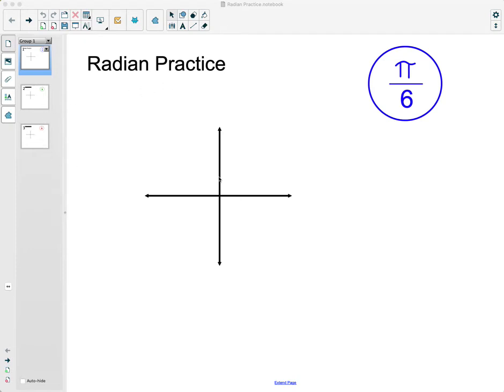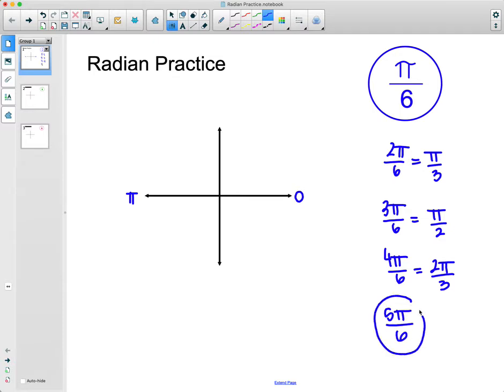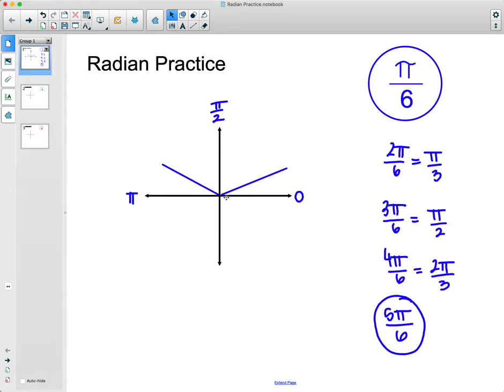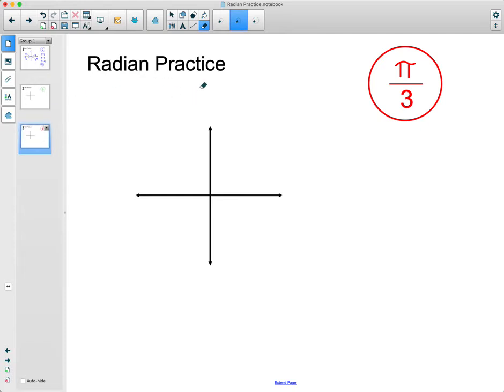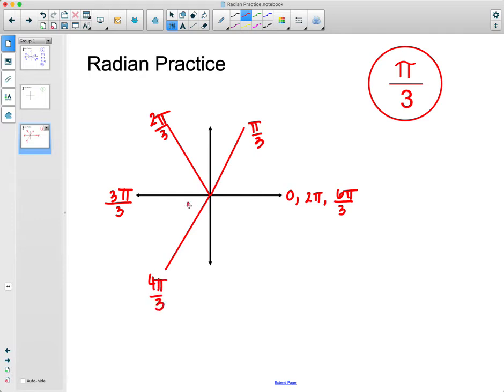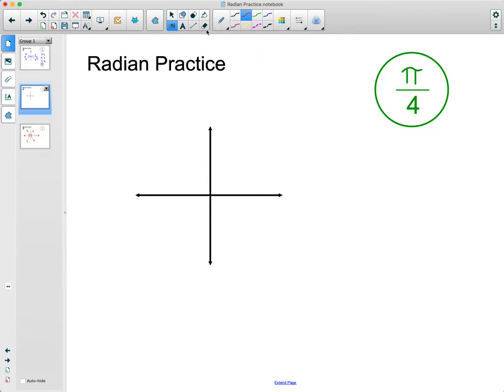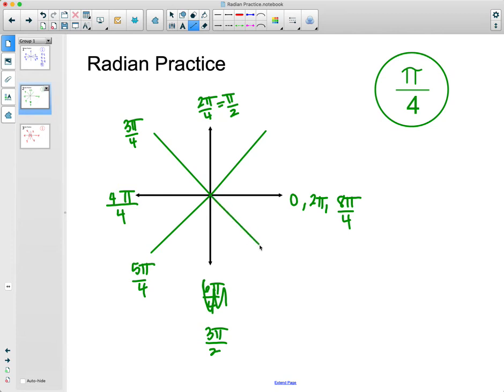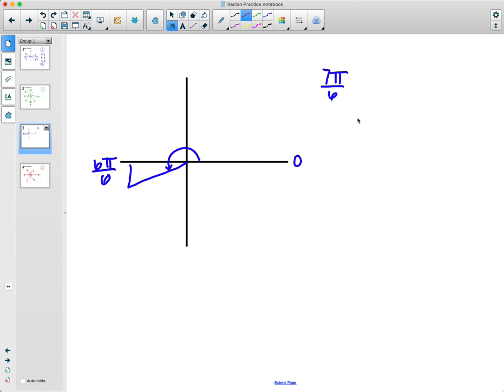Radian Angle Practice